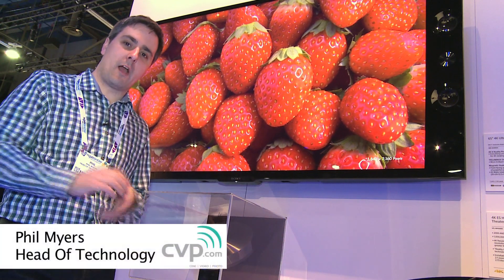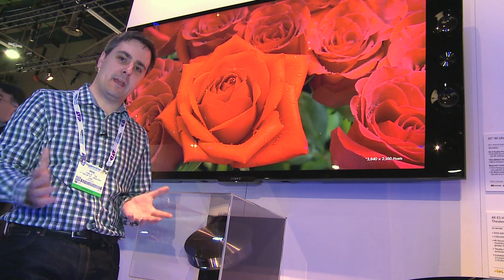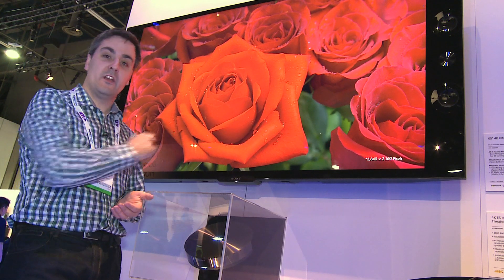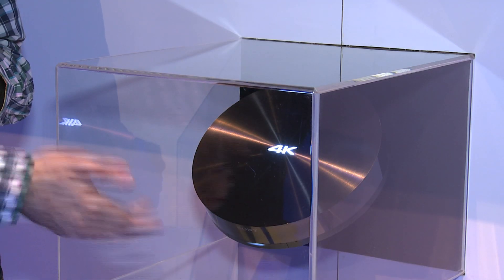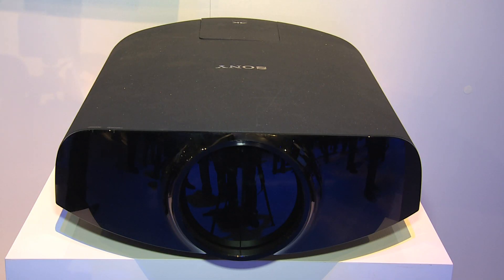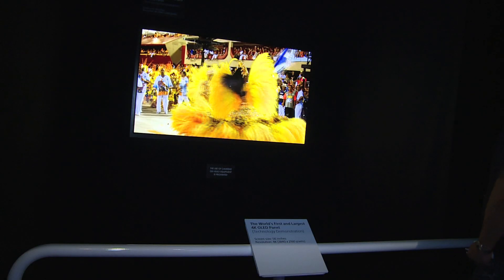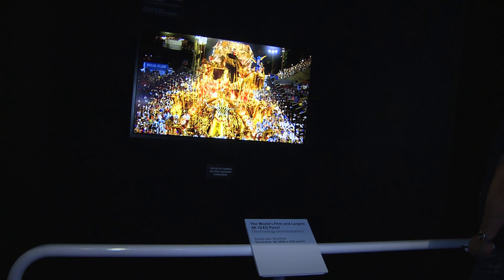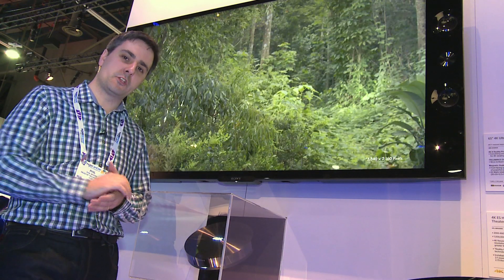NAB 2013 - Sony 4k Consumer Products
Thinking of moving to 4k acquisition? Be in no doubt of Sony's commitment to 4k - Phil Myers explains.